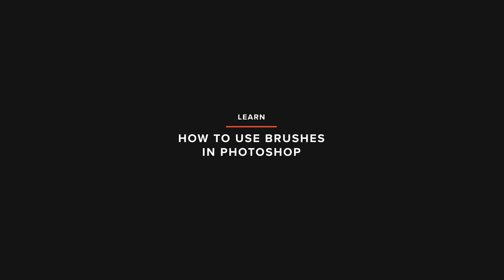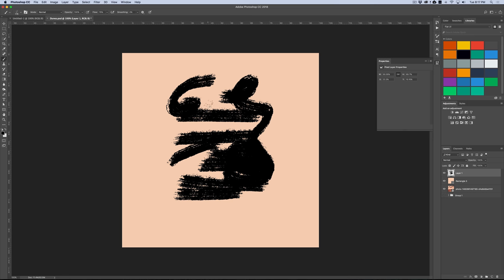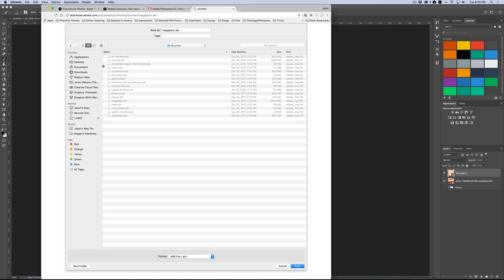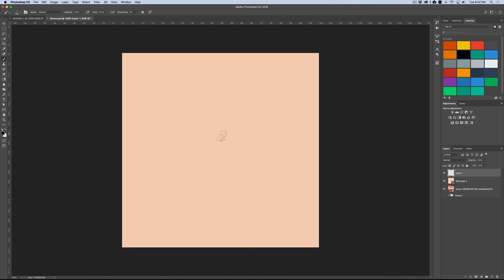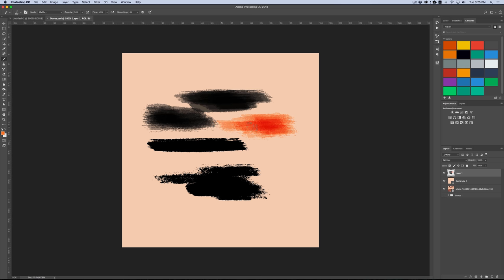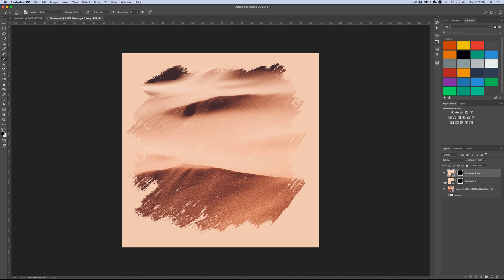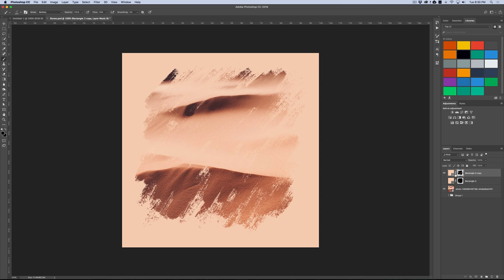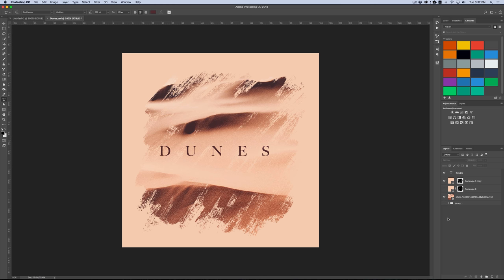Photoshop Brushes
Find out how to use Photoshop brushes + find out our favorite FREE brushes you can start using right now!